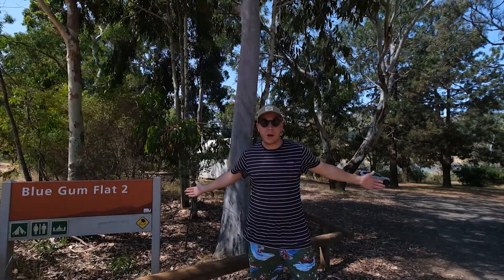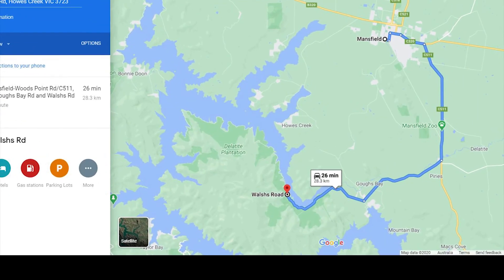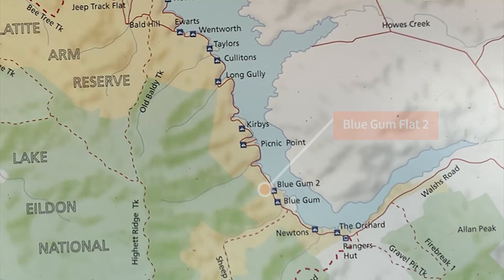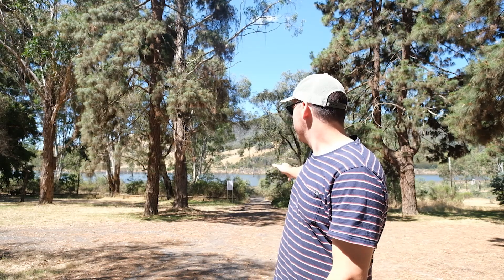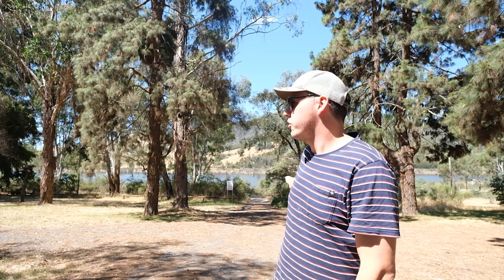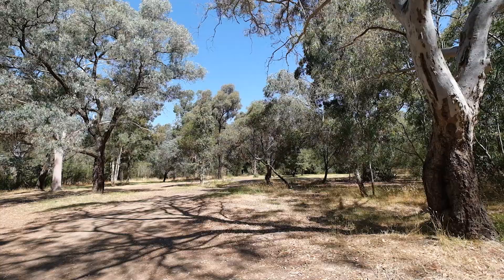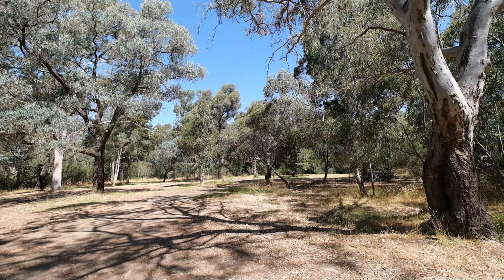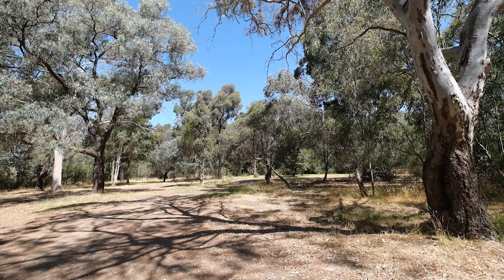Blue Gum Flat 2 Campsite - Lake Eildon - Camping Victoria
Blue Gum Flat 2 Campground is a campsite in Victoria. Blue Gum Flat Campground is situated nearby to Mansfield, Howes Creek and backs onto Lake Eildon.

It is 28km to the campground.